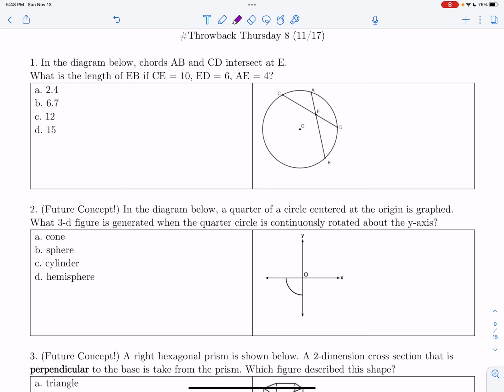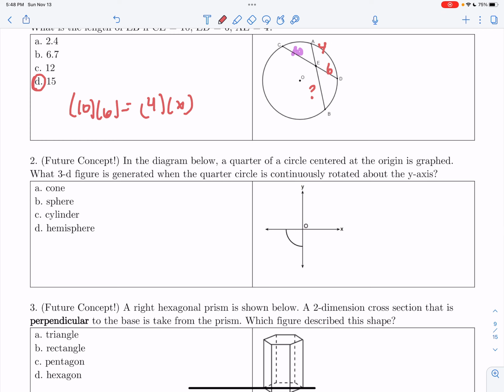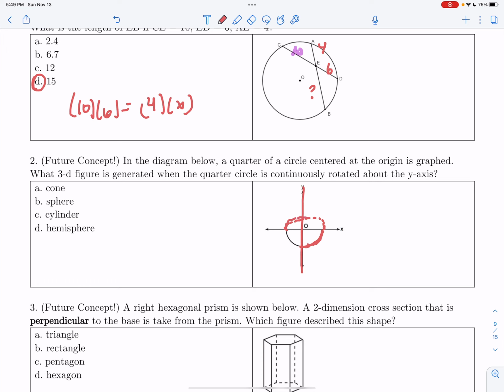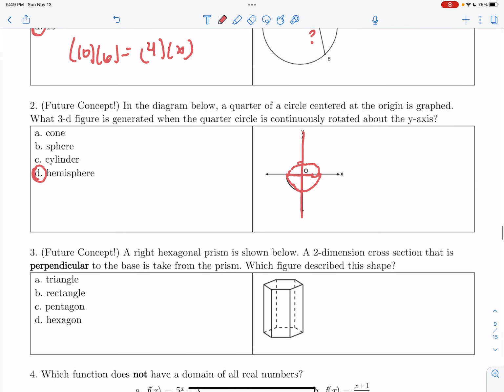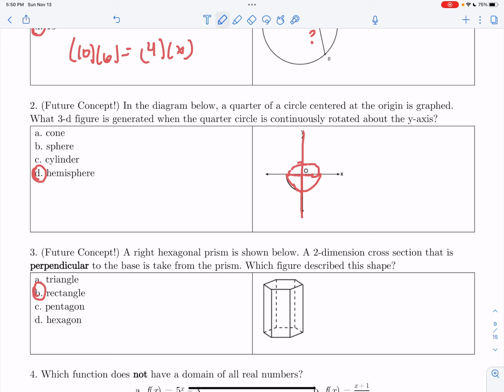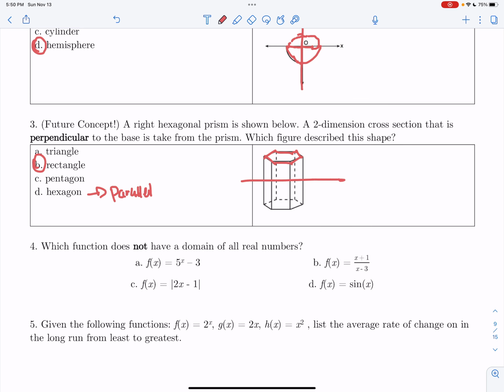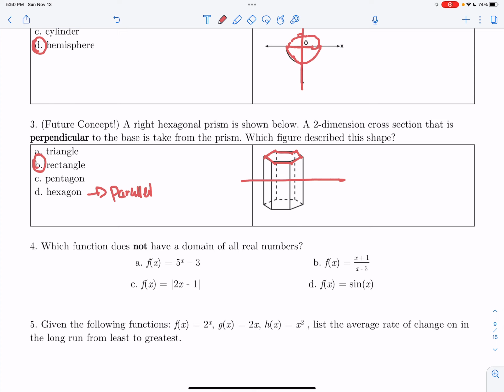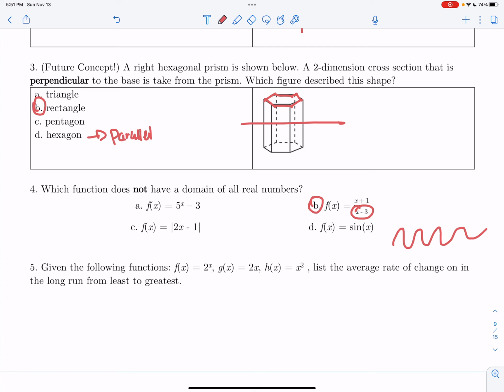Problem Set 8